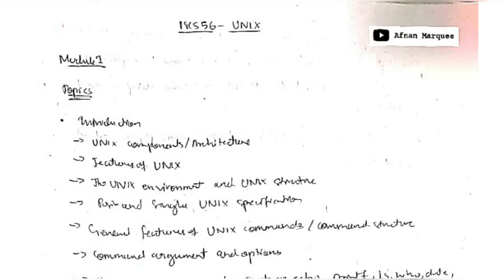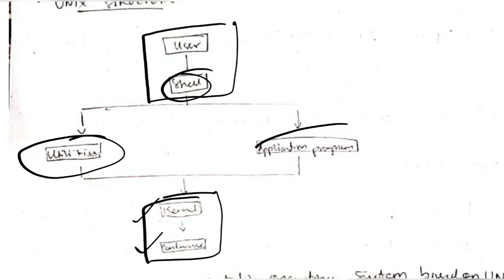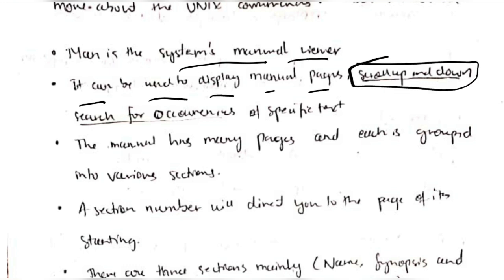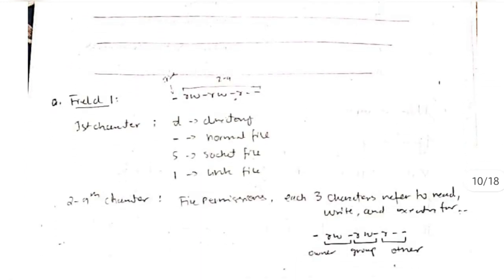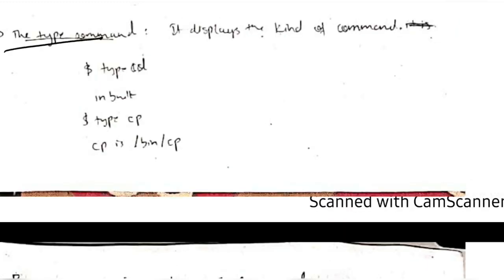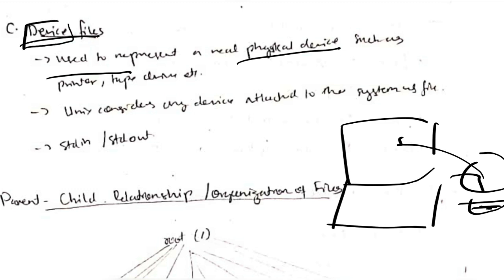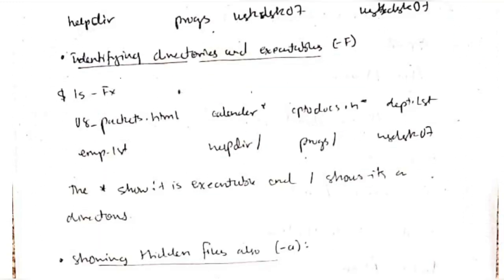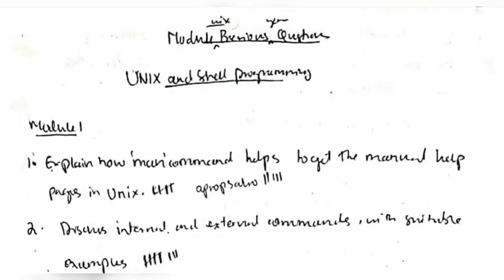18CS56 - UP - MODULE 1 - Unix Programming - VTU 5th SEM CSE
TOPICS

0:00 Overview
0:39 Unix basics
10:10 Unix files
16:39 PYQs discussion